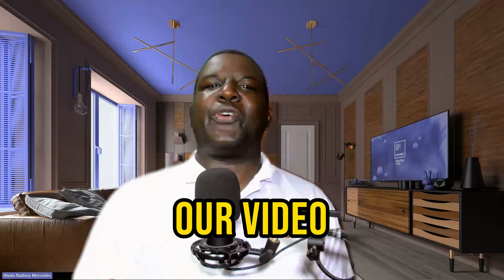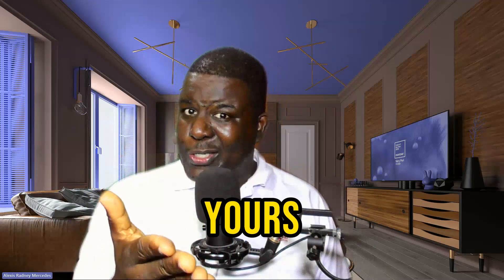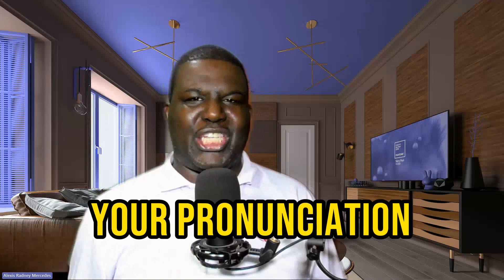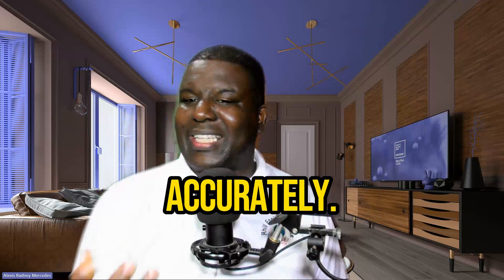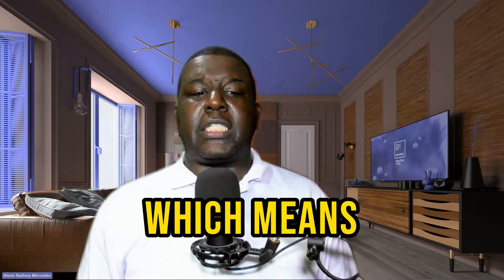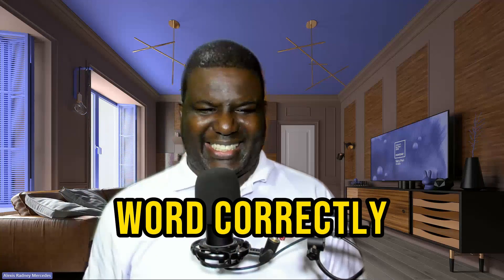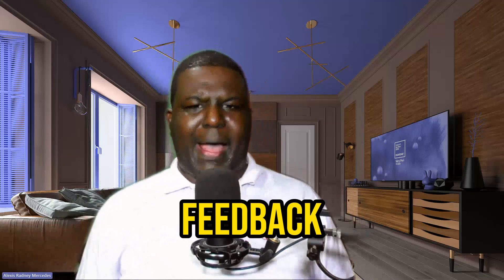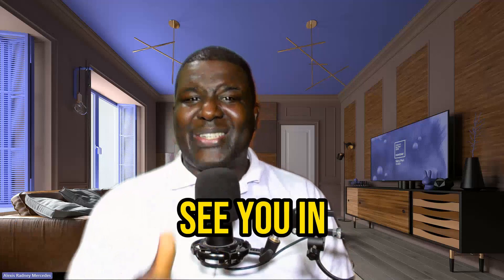Flawless English Pronunciation: 10 Expert-Backed Strategies for Mastery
In this highly informative and engaging video, we present to you "Flawless English Pronunciation: 10 Expert-Backed Strategies for Mastery". If you have been struggling with perfecting your English pronunciation, you have come to the right place! Our team of language experts has carefully curated this comprehensive guide to help you master pronunciation like never before.

In this video, we delve into 10 proven strategies that will assist you in improving your English pronunciation skills. From understanding phonetics to mastering intonation, each technique is supported by research and expert recommendations. You will discover invaluable tips and tricks to tackle specific sounds, reduce accent-related challenges, and enhance your overall pronunciation abilities.

No matter your level of English proficiency, these proven strategies are designed to suit learners at every stage. Whether you are a beginner embarking on your English language journey or an advanced learner aiming to refine your pronunciation skills, we have got you covered!

Join us in this engaging tutorial as we break down the complexities of English pronunciation into easily digestible steps. Our professional instructors provide clear demonstrations, exercises, and real-life examples to ensure you grasp each concept effectively.

At [Insert Channel Name], we are passionate about helping language learners achieve their goals. Our mission is to empower you with the necessary tools and knowledge to confidently communicate in English with a flawless accent. Don't let pronunciation difficulties hold you back anymore!

So, without further ado, watch this video and unlock the secrets to English pronunciation mastery. Equip yourself with the skills needed to express yourself fluently, clearly, and confidently. Get ready to embark on a transformative journey towards English pronunciation excellence!